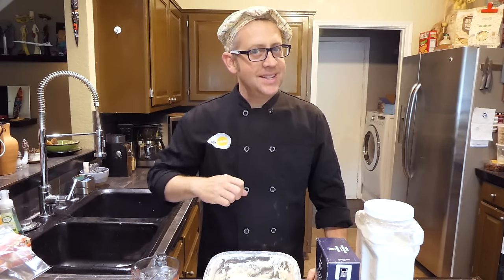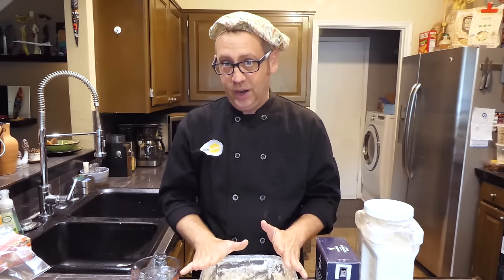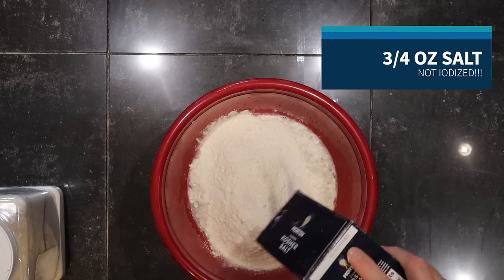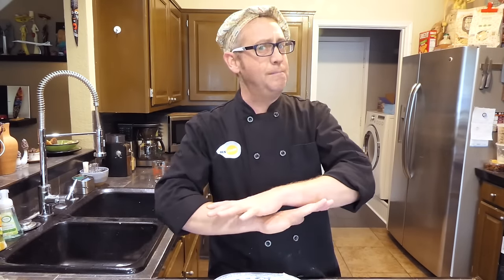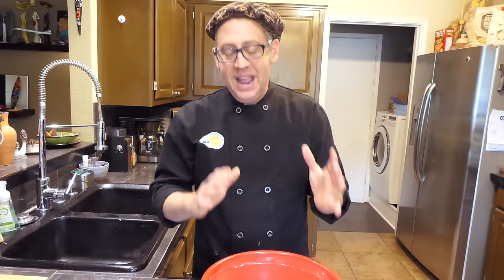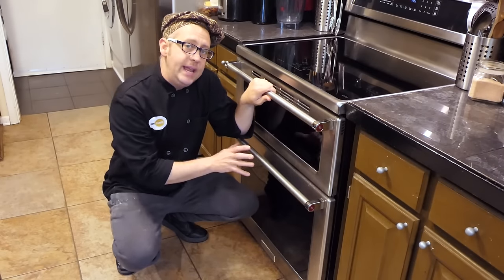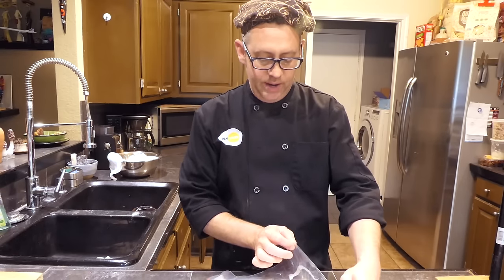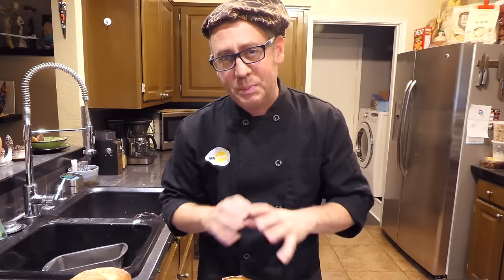Simple Sourdough for Lazy People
4 Quart Enameled Cast Iron Dutch Oven
The product description says this is black enameled on the inside, and in my video I reference raw but seasoned cast iron.  This is the closest thing you can currently get.  It's the perfect size and functionality for this loaf.  If this link doesn't work, search for a 4-5 quart Dutch oven, approximately 9" in diameter and 4" deep.)

My baking scale of choice
My bread knife of choice
Flour sack towels
The oven gloves I love

Forget the levain and the autolyse, and the constant slapping and folding.  This sourdough recipe requires 5 minutes of effort on day 1, and 10-15 on bake day.  No target dough temperatures, no kneading or fussing.  Ben Starr, the Ultimate Food Geek, shows you how truly simple it can be to produce an exquisite loaf of sourdough.  Recipe below.  Visit benstarr.com for more!

Day 1:

In a large bowl, mix:

4 oz (113g) sourdough starter at 100% hydration (No need to feed first. 100% hydration means you normally feed your starter with equal weights of flour and water)
12 oz (340g)  (ideally filtered) water (not warm)

Stir until the starter is fairly evenly mixed into the water.  Then add:

1 lb 4 oz (567g) flour (bread flour, unbleached, or All-Purpose.  You may substitute up to 8 oz whole wheat/rye flour, and if you do, increase the water by 1 oz)
3/4 oz (21g) non-iodized salt

Stir until all dry flour is gone.  Ideally, knead for 10-15 seconds to bring mixture into a cohesive mound.  Cover and rise 12-24 hours on countertop, or rise in oil-sprayed ziploc bag.  Once dough has doubled in size, shape into loaf.  Don't worry about shaping it the INSTANT it reaches double!  It can sit there for 4 or 5 hours after doubling without any harm.  (If starter was recently fed, doubling will happen in as little as 12 hours.  If starter was not recently fed, it may take a full 24 hours, or perhaps longer.

If your dough is too wet and sticky to handle, your starter is too wet.  Discard all but 2 ounces of starter, feed with 4 ounces flour and 4 ounces of water, sit for 1 hour at room temp, then refrigerate.  The next day, repeat this step.  This will bring your starter closer to the 100% hydration rate that works for this recipe.)

Shape into loaf.  If baking in loaf pan, let dough rise in oiled loaf pan.  If baking in Dutch oven, let dough rise in a bowl of similar size to the Dutch oven, lined with soft cloth that has been heavily floured.  (At this point, dough can be refrigerated up to 2 days for convenience or flavor development.  If chilling, pull dough from fridge and let rest at room temp for 3-4 hours before baking, for best results.)

After shaping, rise 2-4 hours, or until double.  (It'll take longer if your starter wasn't recently fed.)

About an hour before baking, preheat oven (with Dutch oven inside, if using) at 500F/260C with the rack on the 2nd-to-lowest position.

Score dough and carefully transfer into hot Dutch oven.  Immediately turn temp down to 425F/220C.  Bake in loaf pan 35 minutes, or in Dutch oven 30 minutes covered, 15 minutes uncovered, or until deeply browned.  (Internal temp should be between 205F and 210F if you use a thermometer.)  Cool fully before slicing.